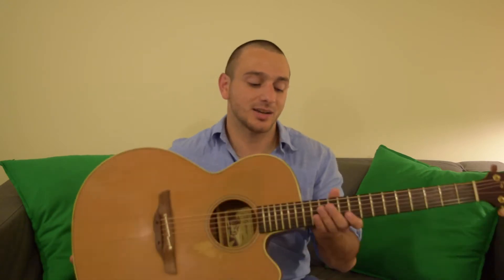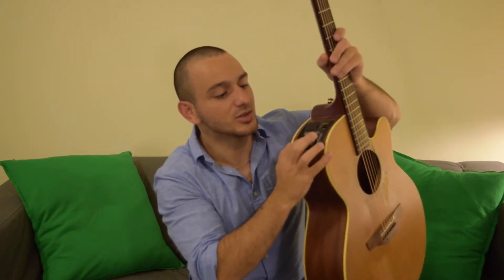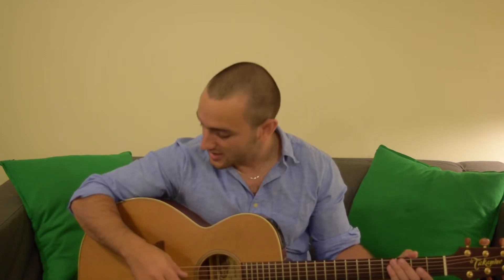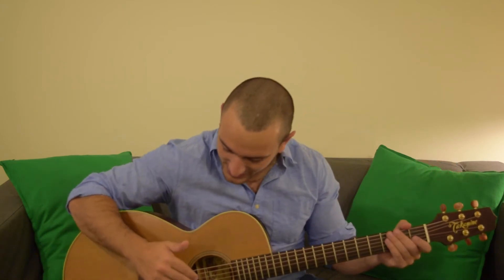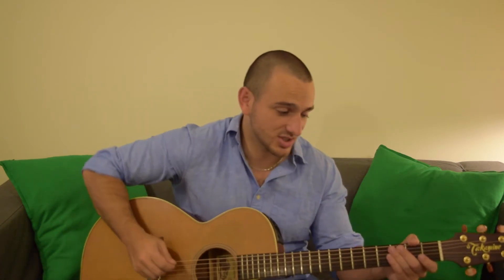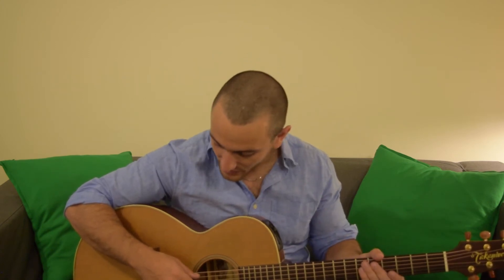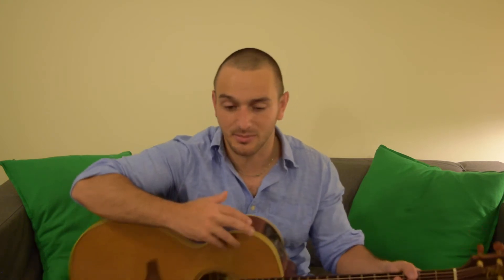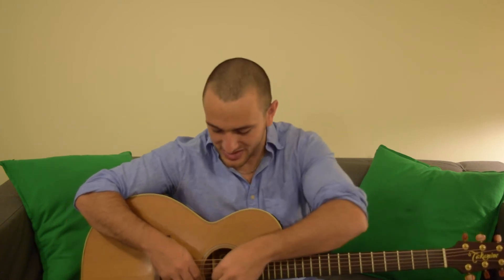Takamine EAN40C Review and Channel Update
Going over one of my favorite guitars ever, the Takamine EAN40C.